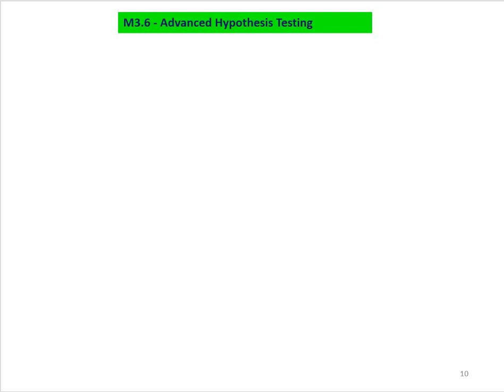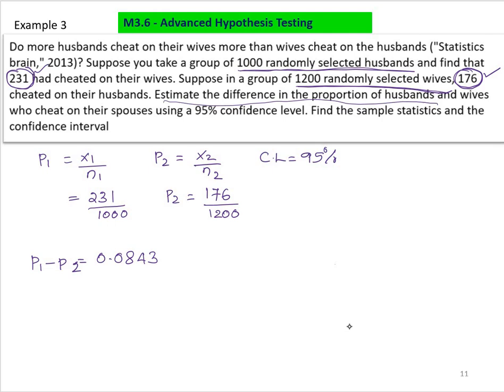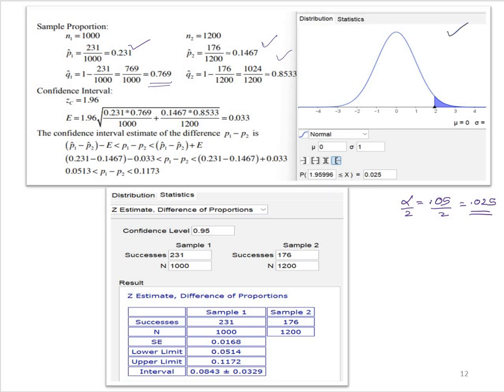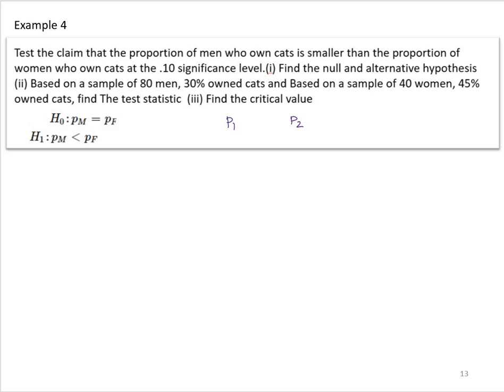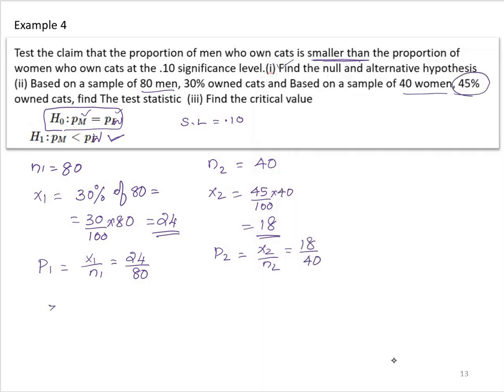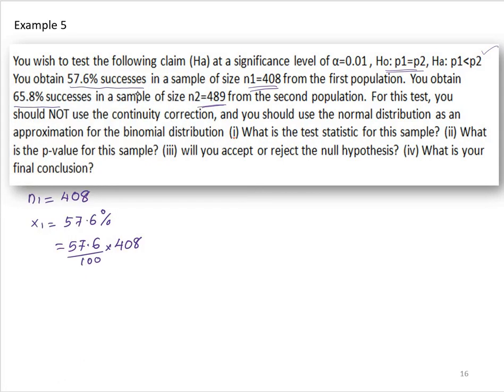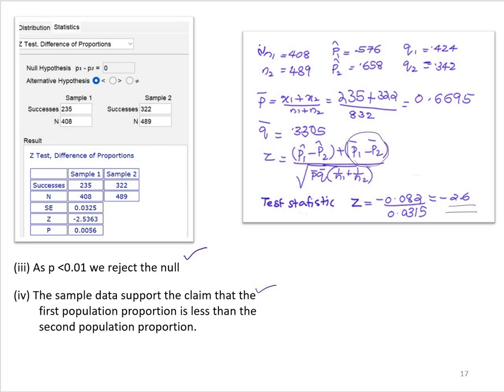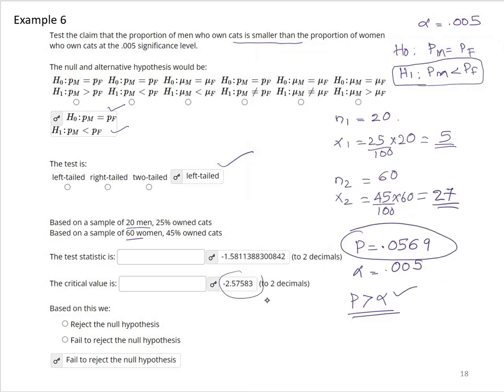Advanced Hypothesis Testing 2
MTH 180 Introductory Statistics
Prepared by Binoy Xavier